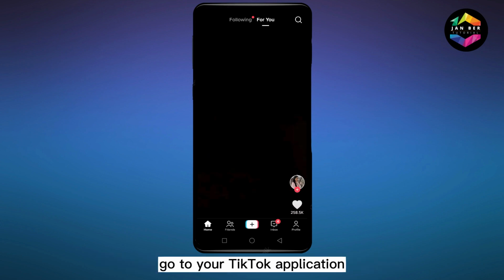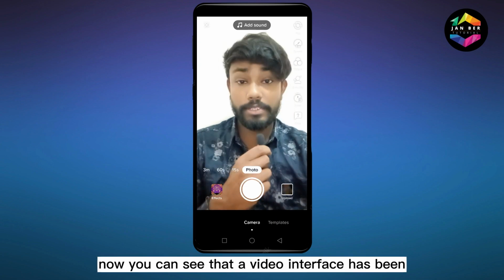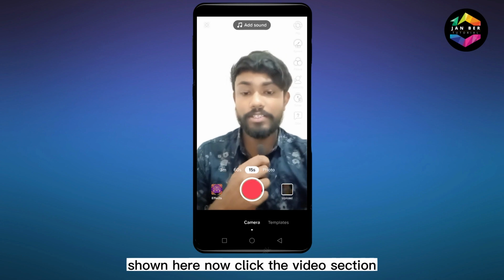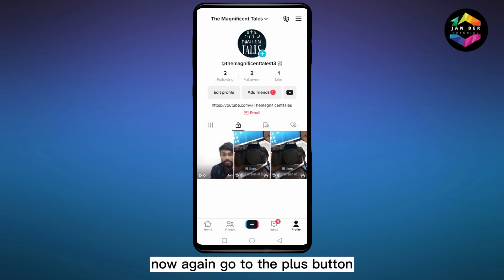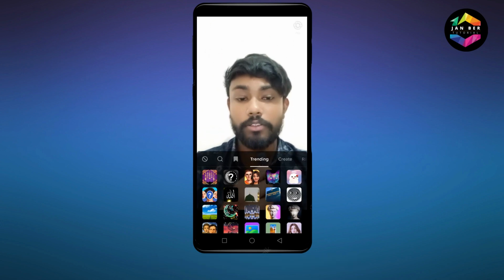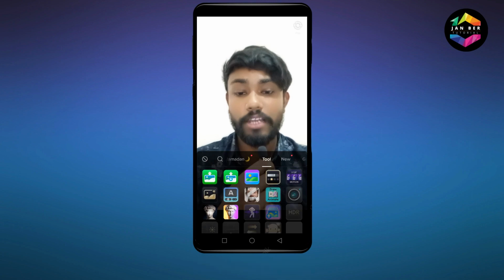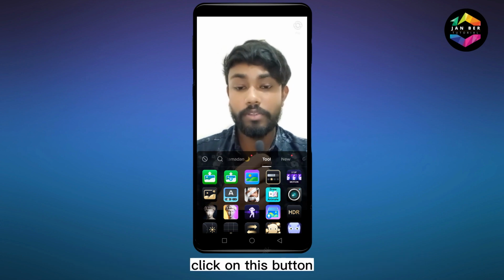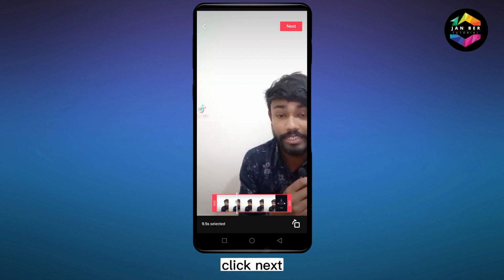How To Double Yourself on TikTok | Jan Ber Tutorial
Learn how to double yourself on tiktok
how to build a tiktok clone
Tiktok clone effect
clone tiktok effect